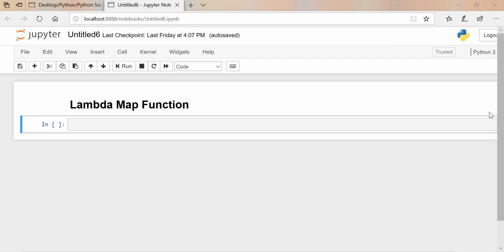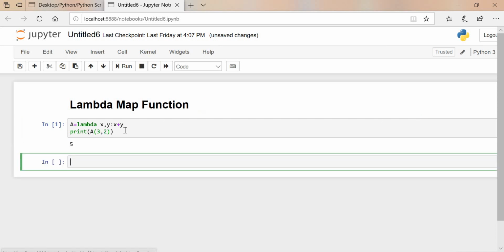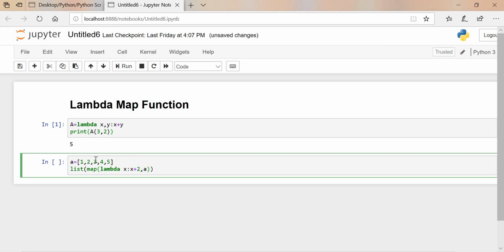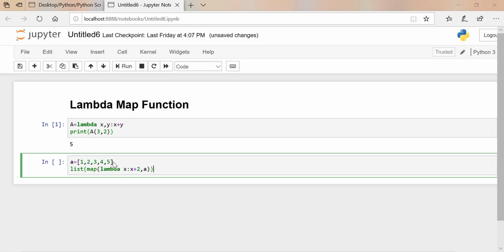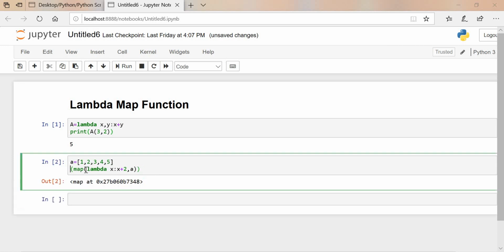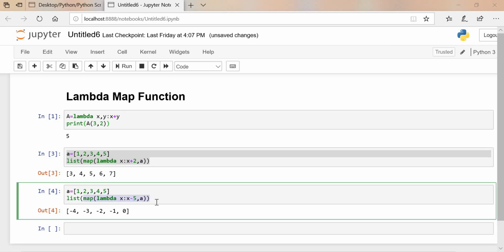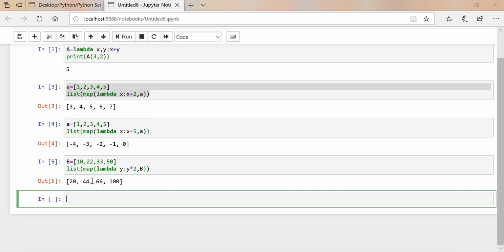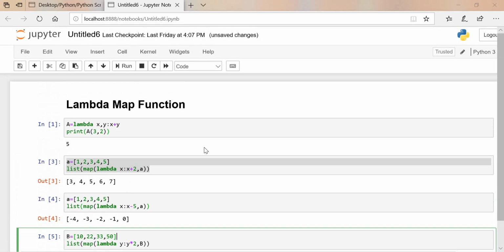Map function | map in lambda function | other operation | syntax of map function | Data science | ML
Functions Of PYTHON
# Map function
# Map in lambda function